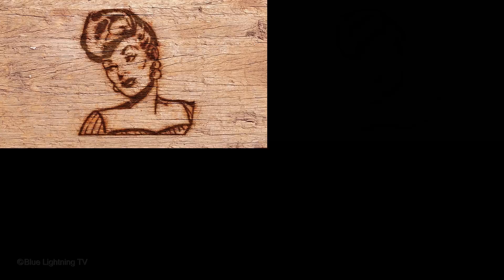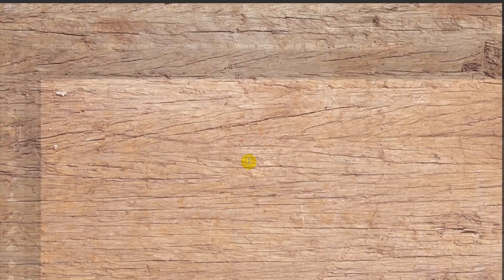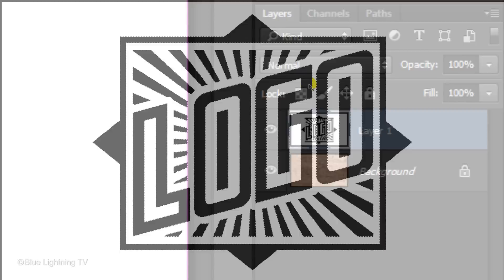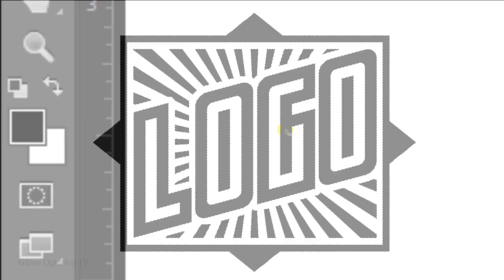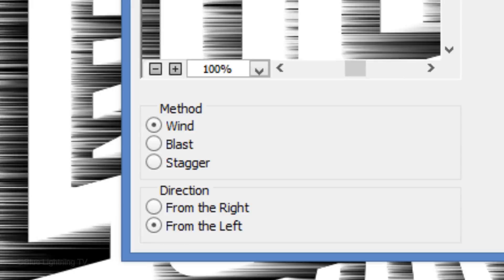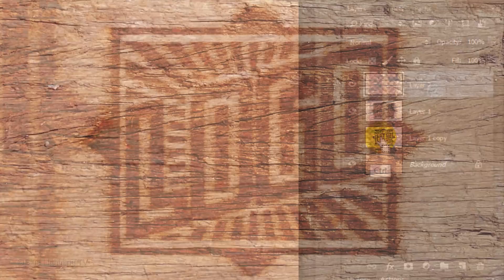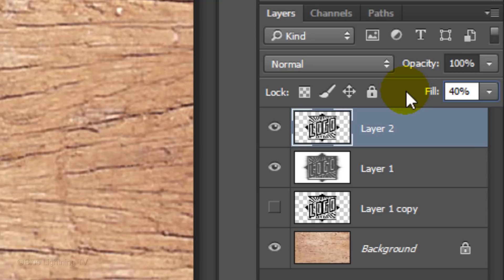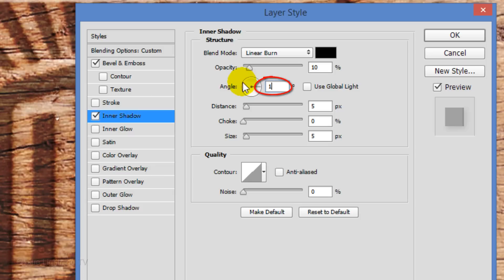Photoshop Tutorial: Wood Brand! How to Burn an Image into Wood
Photoshop CC 2014 tutorial showing how to burn or brand an image into wood.